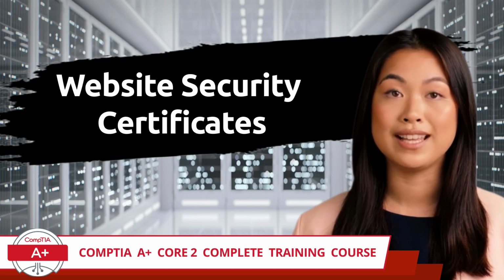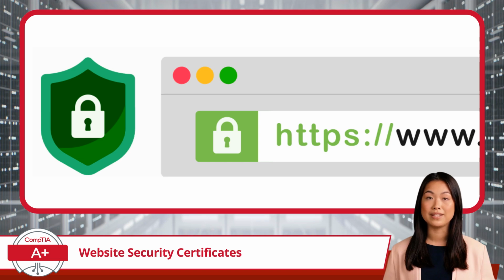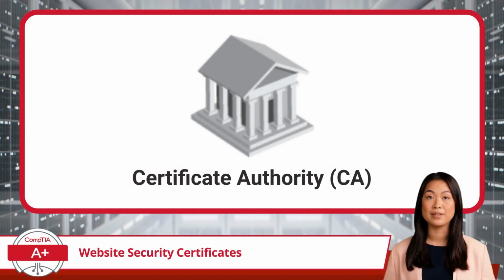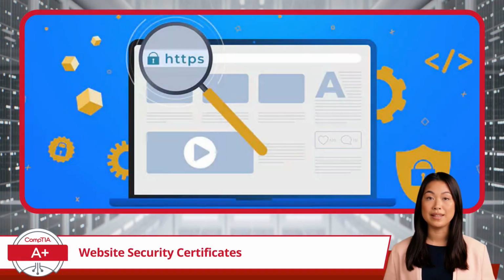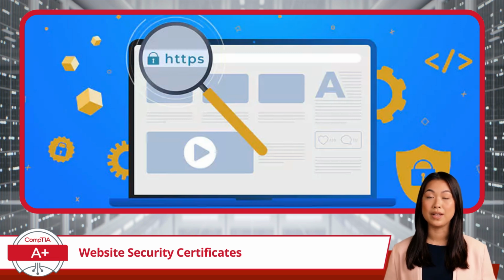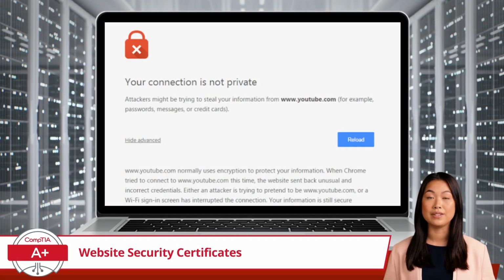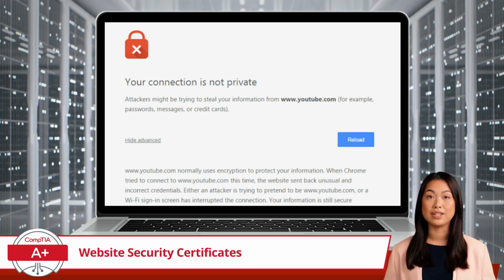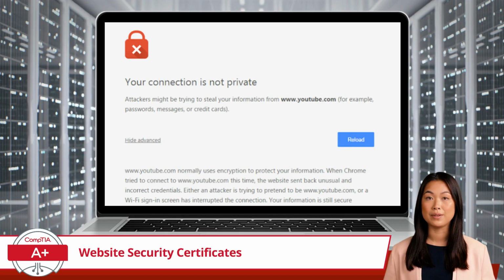CompTIA A+ Core 2 (220-1102) | Website Security Certificates | Exam Objective 2.10 | Training Video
CompTIA A+ Core 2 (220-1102) | Exam Objective 2.10 | Given a scenario, install and configure browsers and relevant security settings - Website Security Certificates